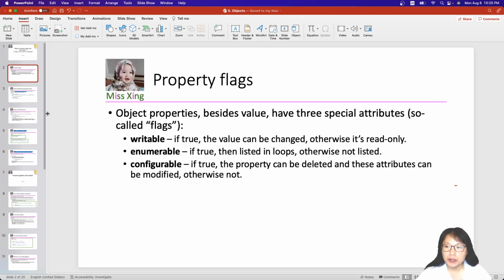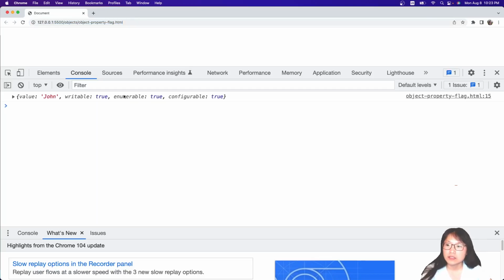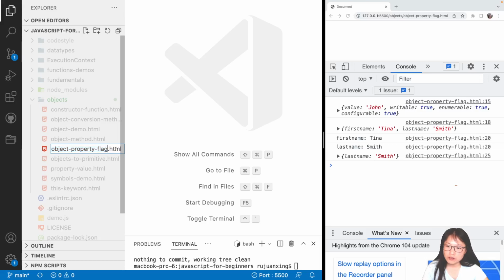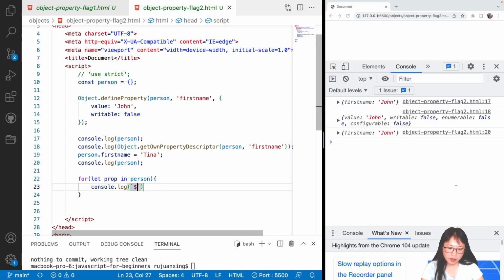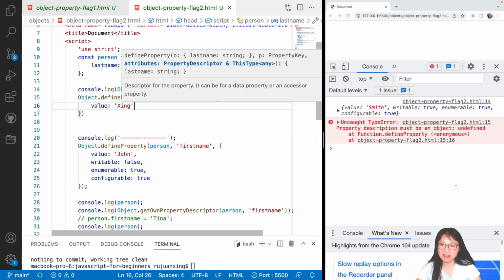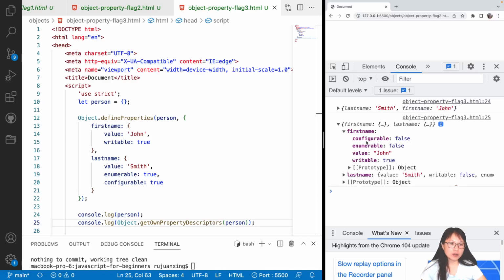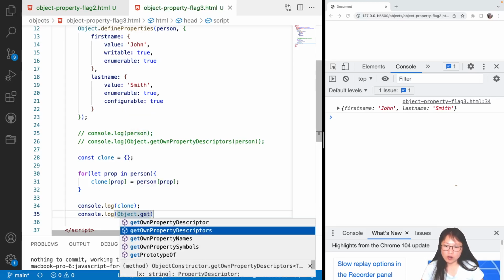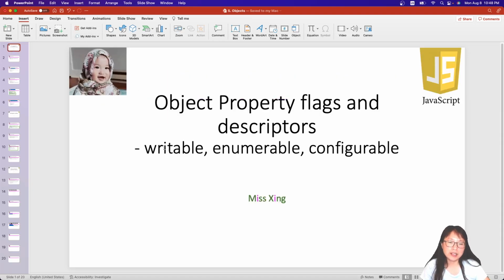66. JavaScript Object Property Flags: writable, enumerable, configurable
In thi video, I explained how to configure object property flags: writable, enumerable, configurable